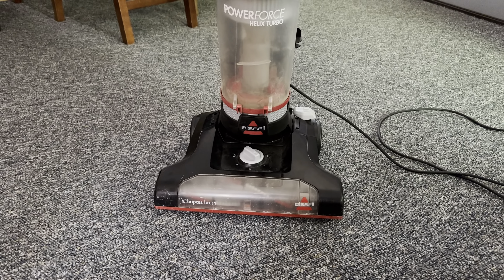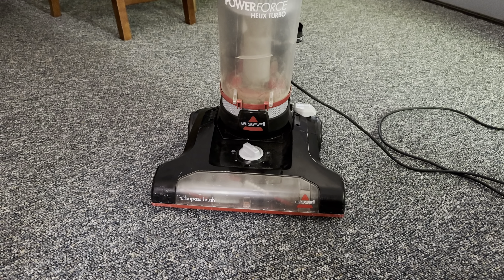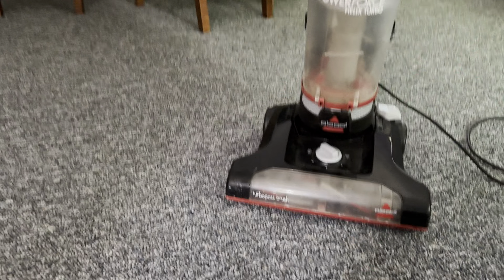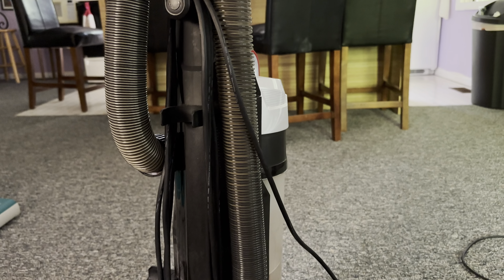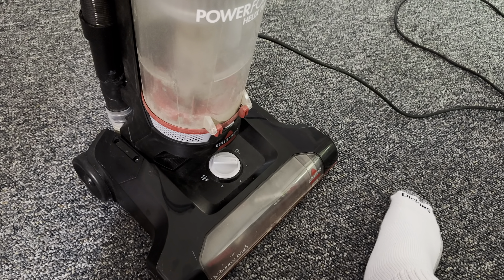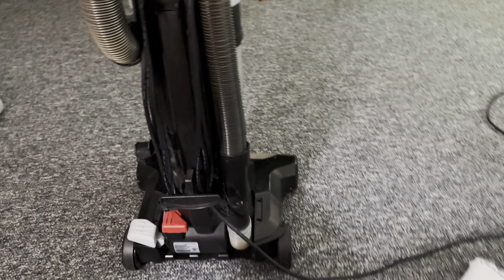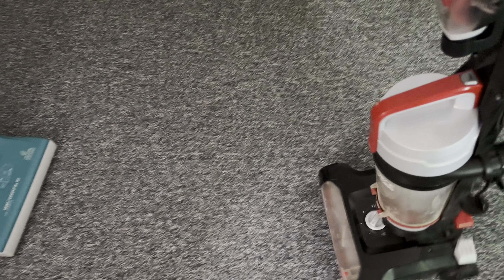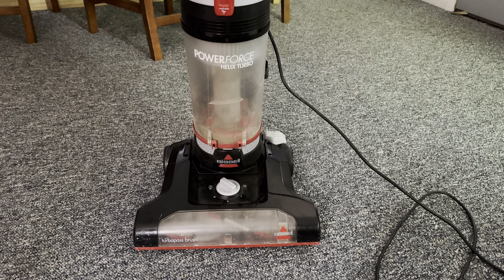Bissell powerforce helix turbo